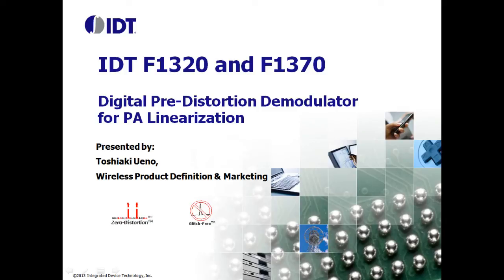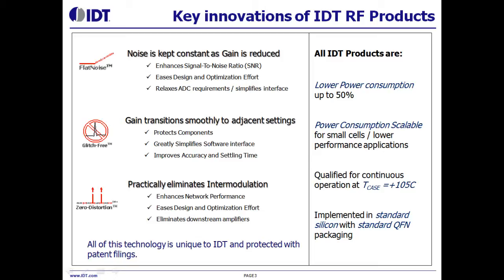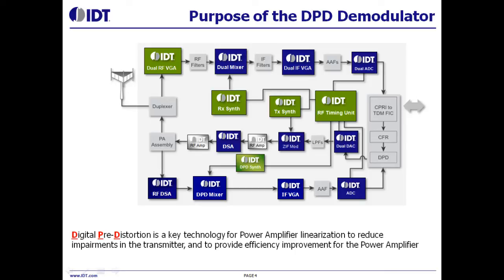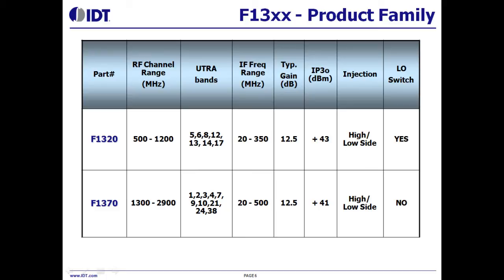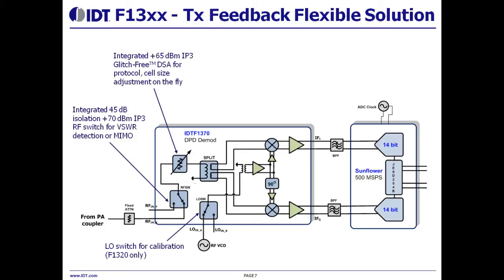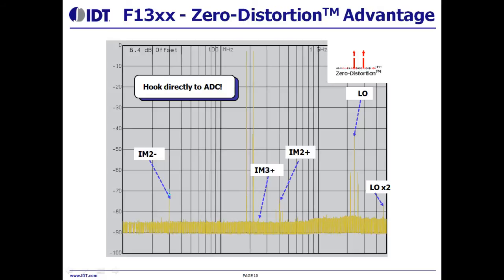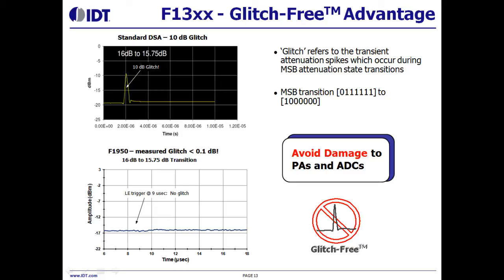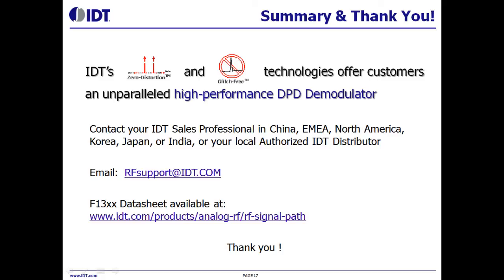F1320 and F1370 Digital Pre-Distortion Demodulator for PA Linearization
The F1320 and F1370 are high-performance, low-power DPD receivers optimized for 400 MHz to 1200 MHz and 1300 MHz to 2900 MHz wireless systems, respectively. The fully-integrated solutions include a demodulator, digital step attenuator (DSA), and high-isolation single-pole double-throw (SP2T) switch to minimize system solution cost, board footprint, and bill-of-materials. The devices' innovative architecture and design, coupled with a high level of integration, offer over one Watt of power savings compared to conventional solutions. This results in reduced heat dissipation and energy usage, helping to ease cooling requirements, promote smaller equipment form factors, and lower operating costs. In addition, the new DPD ICs offer excellent linearity and high bandwidth, making them an ideal, flexible solution for linearizing any type of BTS transmitter.